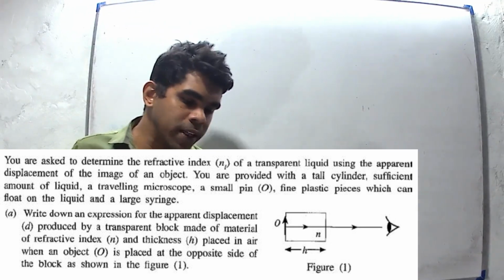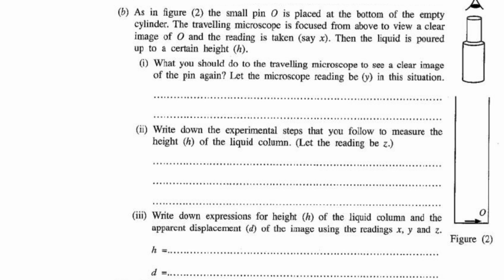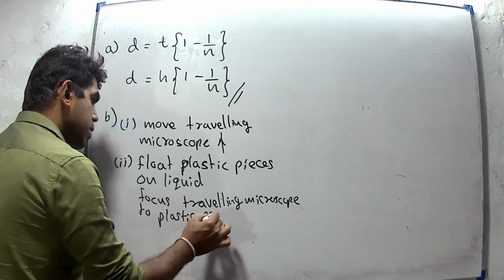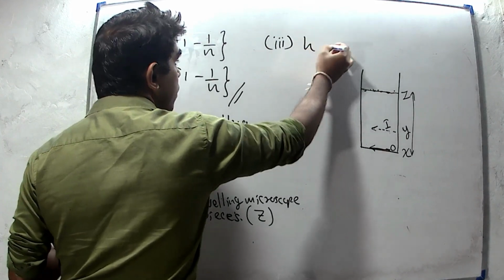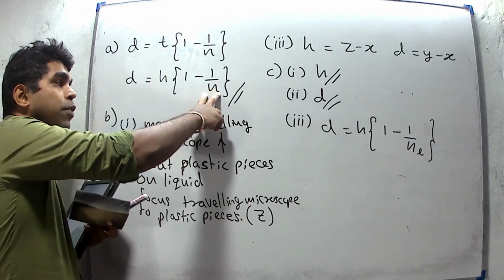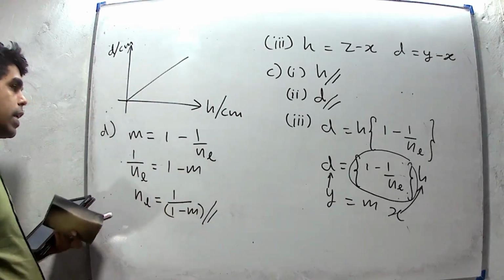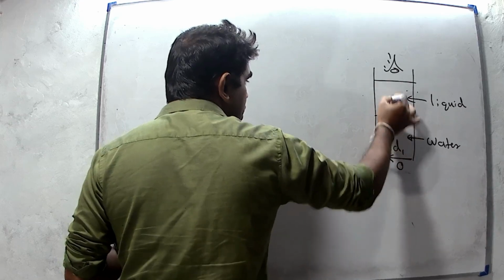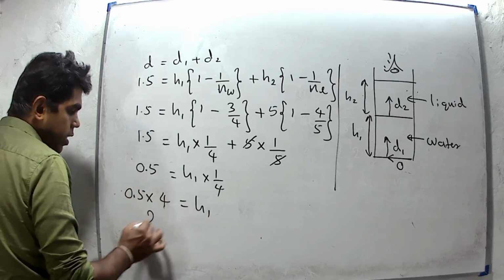Physics| A/L 2021|Geometrical Optics(Light)|Structured Essay Problem| Complete Discussion in English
Hello, I'm Sandaruwan. Welcome to my YouTube channel "Physicshub" In this video I'm discussing the structured essay question in 2021 advanced level physics papers on the lesson Geometrical Optics (Light) for G.C.E advanced level students in English.

If you like my videos